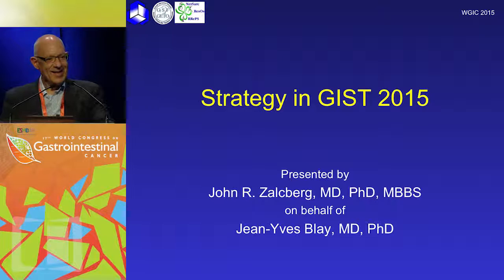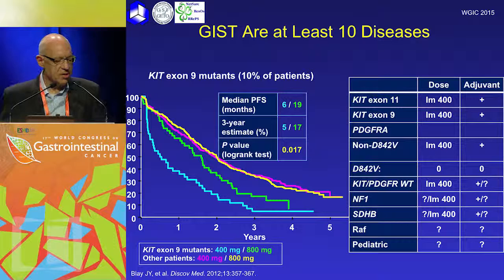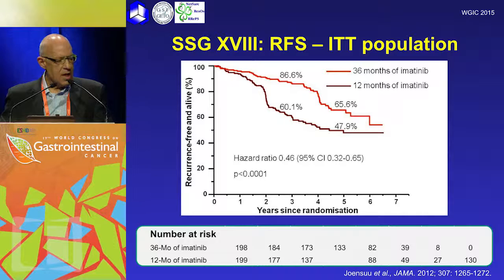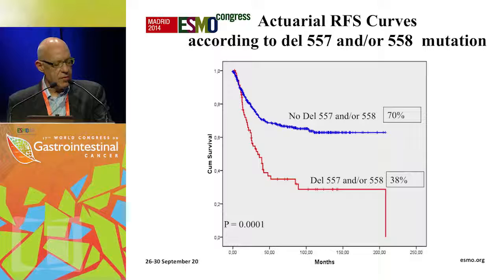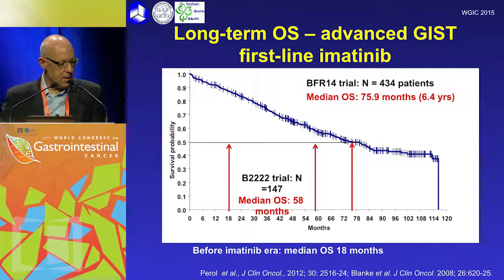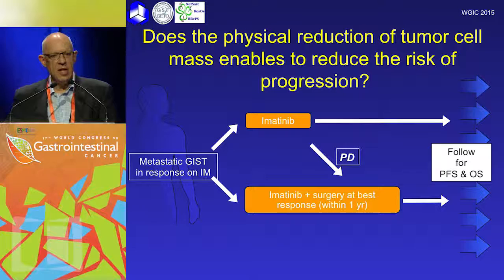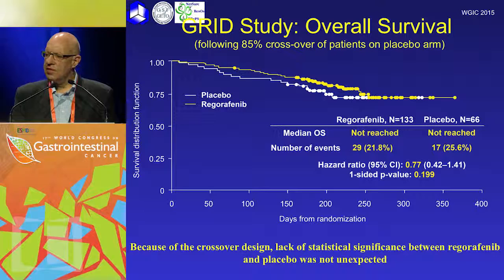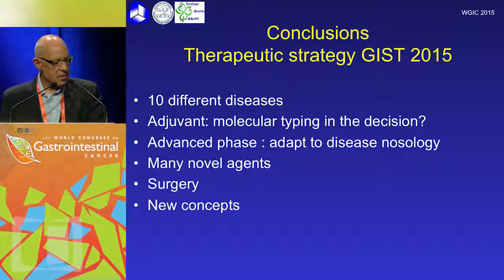Therapeutic strategy in GIST tumors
This Congress is the premier global event in the field, encompassing malignancies affecting every component of the gastrointestinal tract and aspects related to the care of patients with gastrointestinal cancer, including screening, diagnosis and the latest management options for common and uncommon tumors. It has been endorsed by leading professional societies and organizations.

With the focus on personalized therapy, multidisciplinary management and unraveling molecular mechanisms, the World Congress will educate and update the broad range of experts who participate in the treatment of gastrointestinal cancers, providing a clear overview for treatment.

In this presentation delivered on behalf of Jean-Yves Blay, Dr. John R. Zalcberg discusses the therapeutic strategy utlitized in the management of GIST tumors.